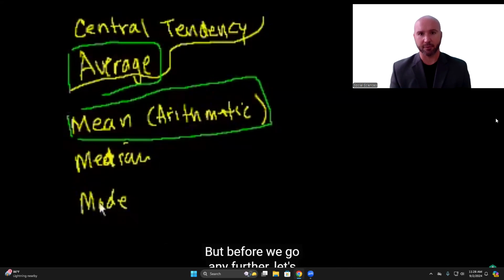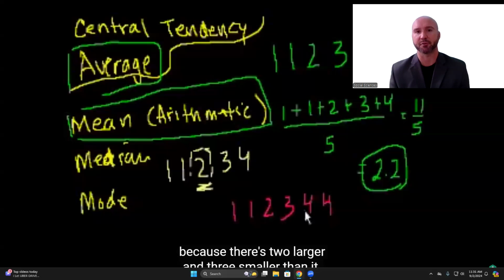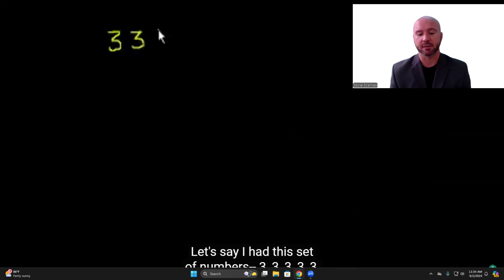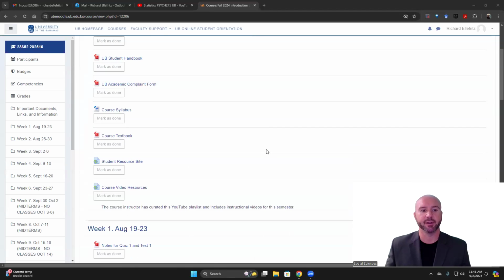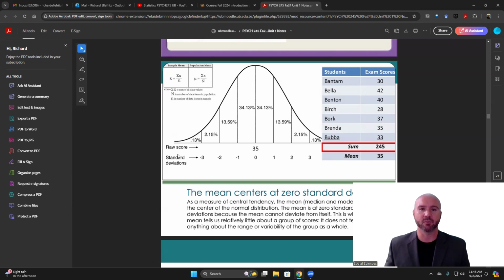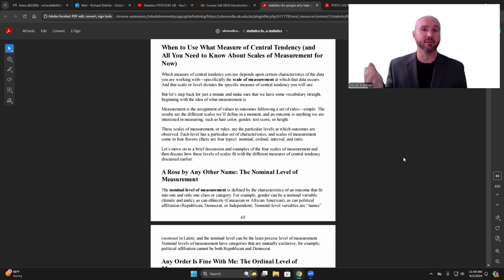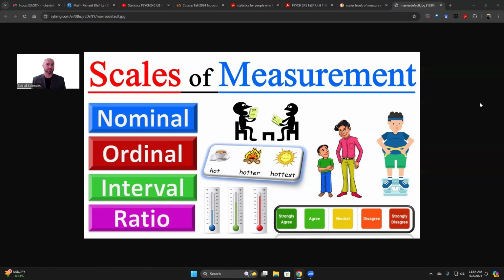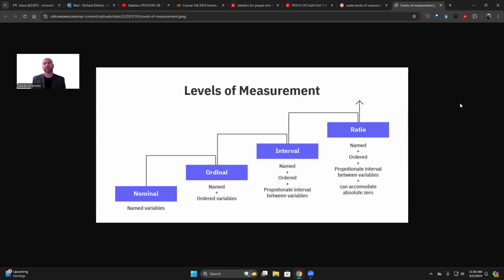Measures of Central Tendency, Levels of Measurement, and Measures of Variability